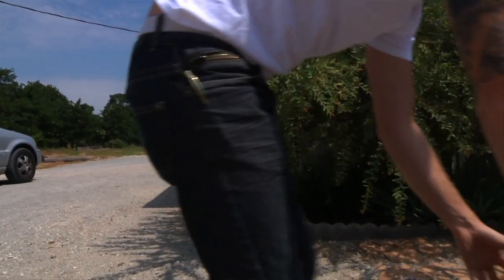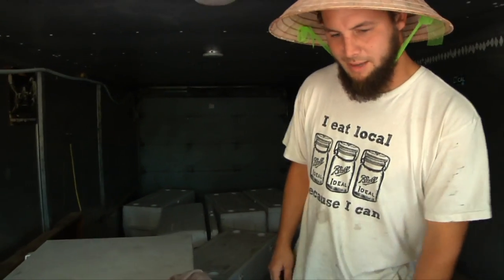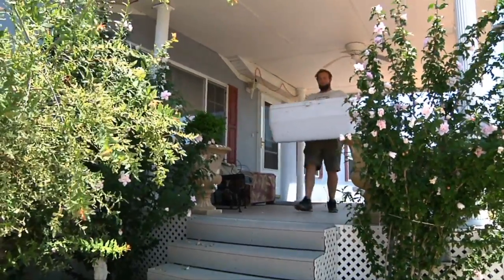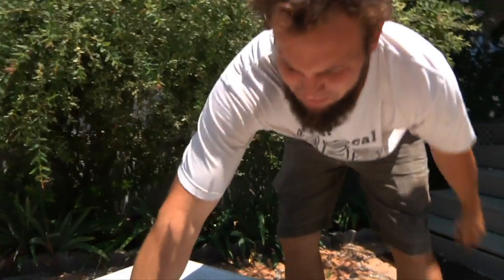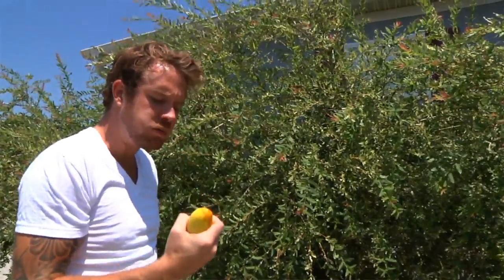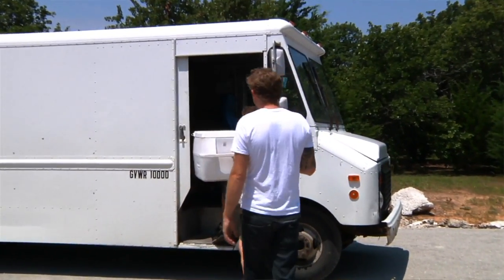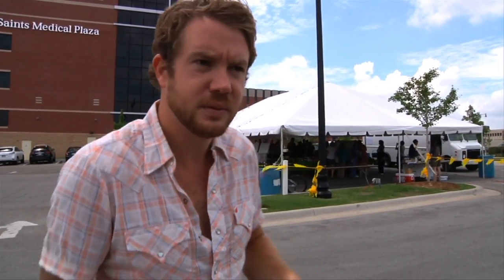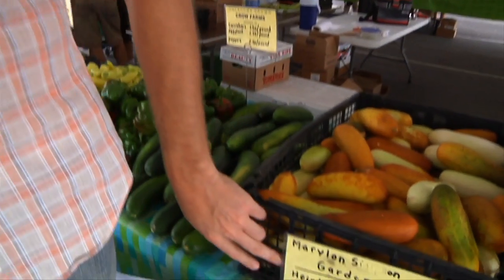Ludivine - Urban Agrarian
Jonathon hangs out with Matt Burch and the crew from Urban Agrarian to show you how the food at Ludivine makes it from the farm to your table.

805 N. Hudson Oklahoma City, OK

Music: Chef Menteur "Exit the Thief" from the album "The Answer's In Forgetting" & "W.A.S.T.E"  from the album "We Await Silent Tristero's Empire"